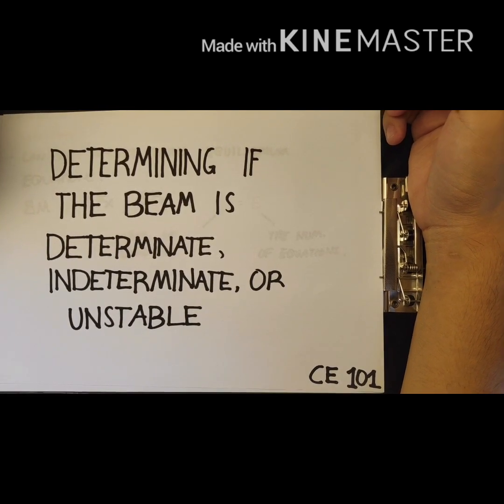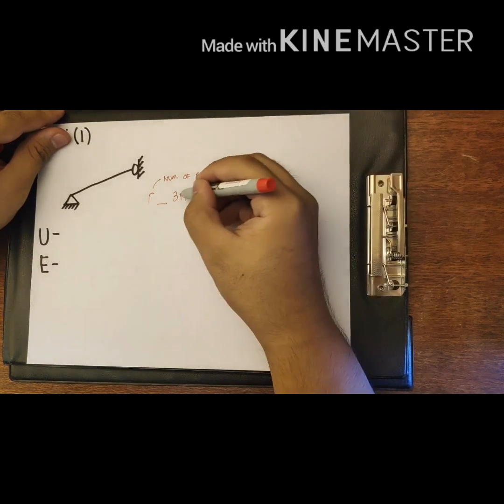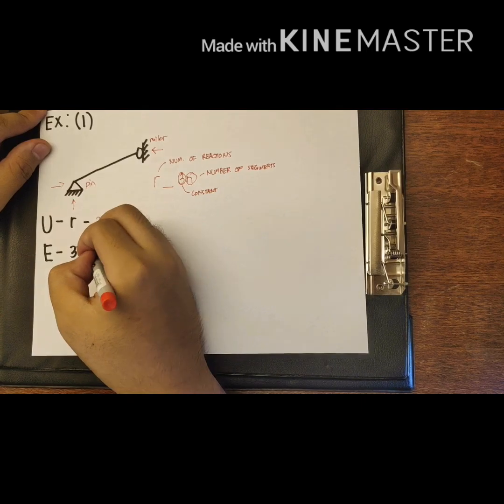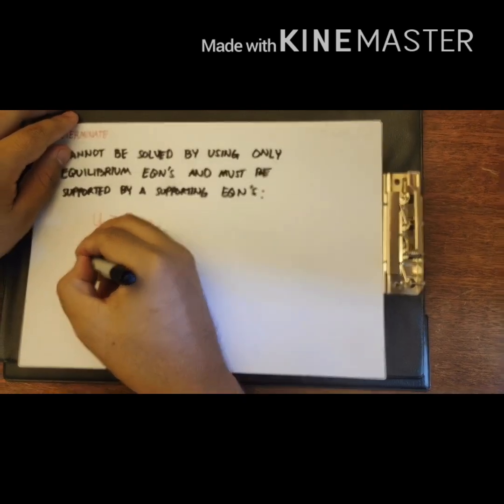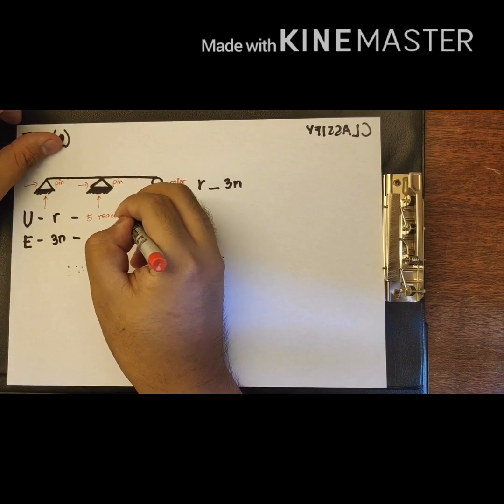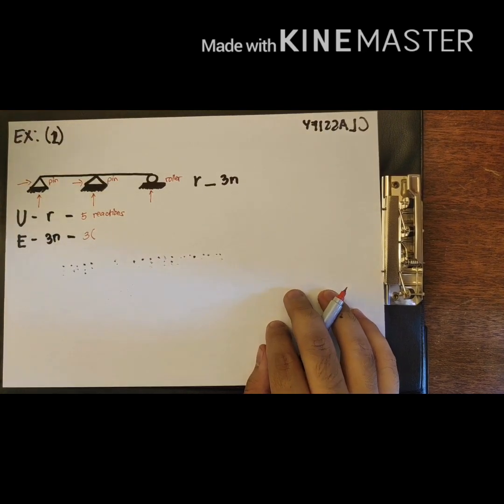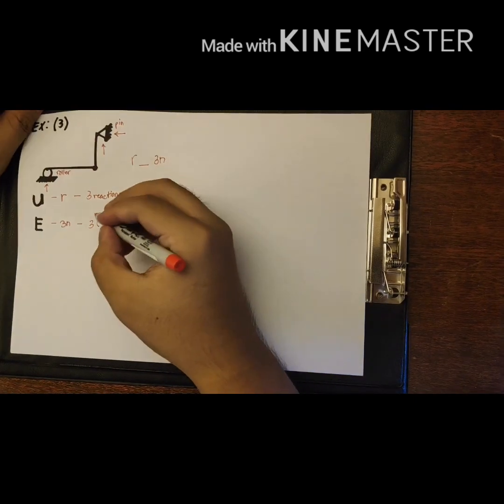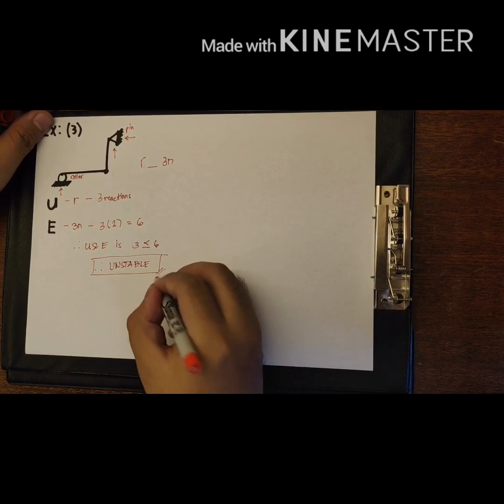DETERMINING IF THE BEAM IS DETERMINATE, INDETERMINATE, AND UNSTABLE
Hello Engineers and Aspiring Engineers,

This topic is all about Determinacy of Beams on how to solve problems quickly by using the techniques given in the video.